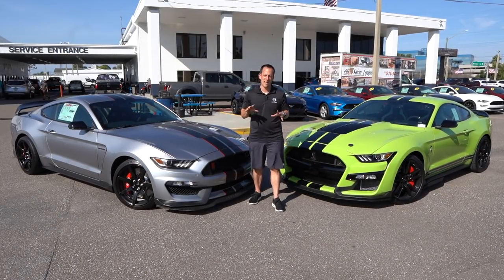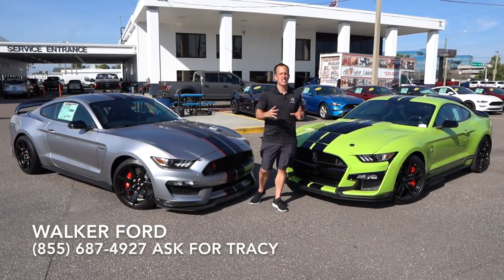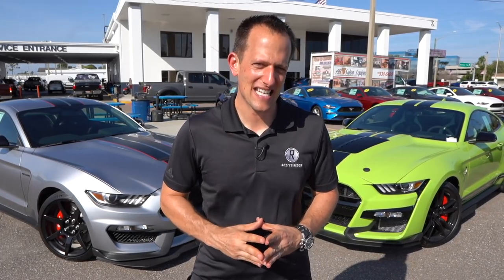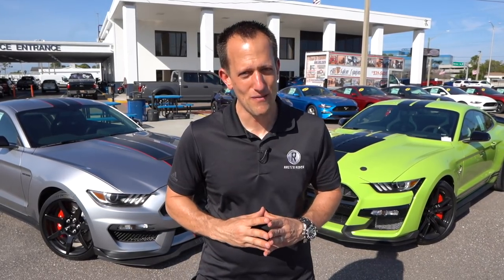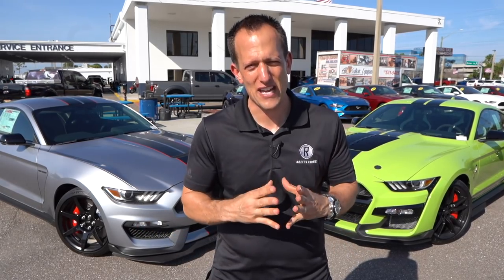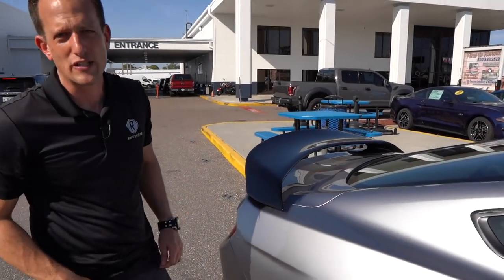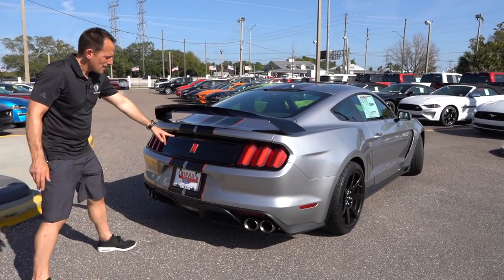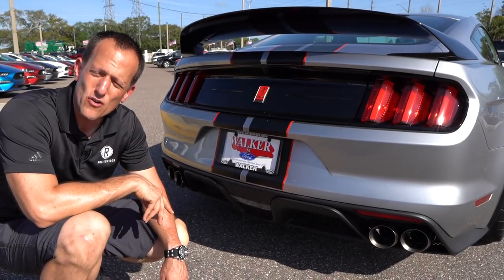Is the 2020 Ford Shelby GT350R a BETTER Mustang than the Shelby GT500?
The Shelby name always represented the highest performance when associated with the Mustang. There are now two Ford Performance Mustangs duking it out for Shelby supremacy. The GT350R is a track weapon like none other. This Voodoo powered Shelby is perfectly balanced when it comes to power & handling. The all new Shelby GT500 is here to reign supreme for total horsepower dominance. It's 5.2L Supercharged V8 pumps out 760HP, but does it make it the BETTER Mustang?